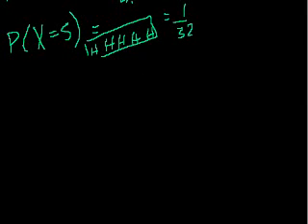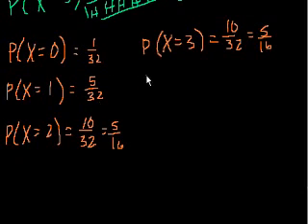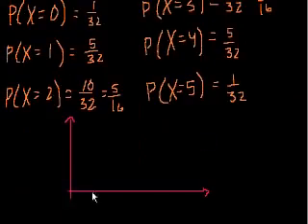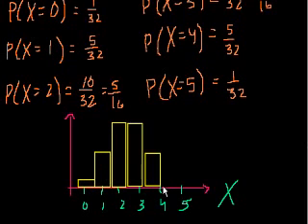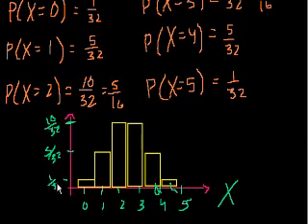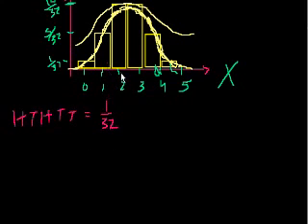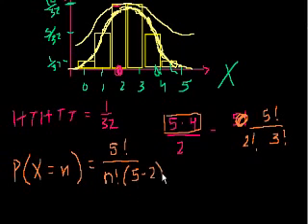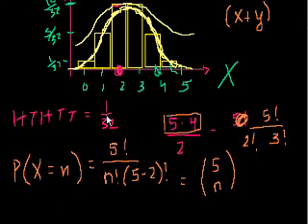Binomial Distribution 2